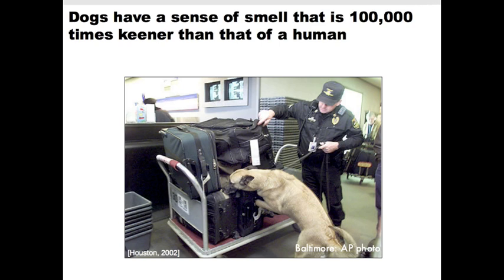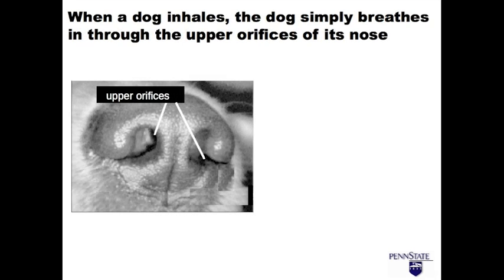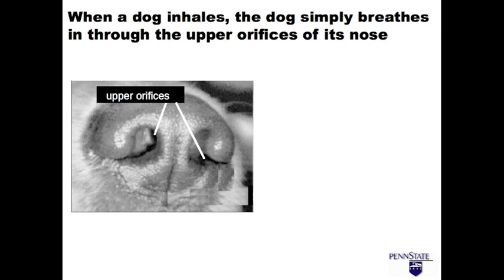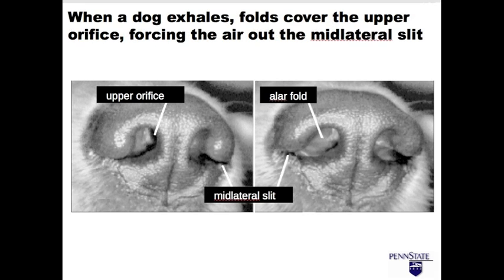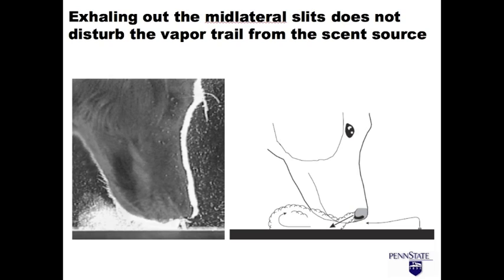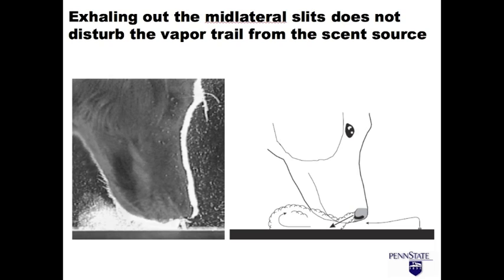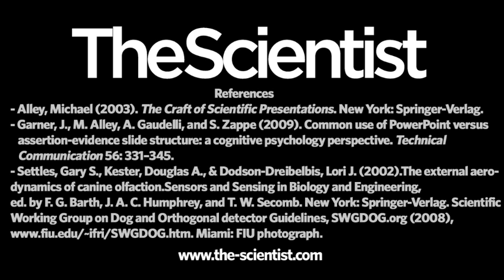Improve your PowerPoint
Penn State University communications professor Michael Alley shares some of the secrets to making your presentations more engaging